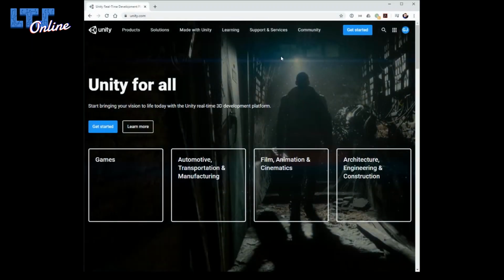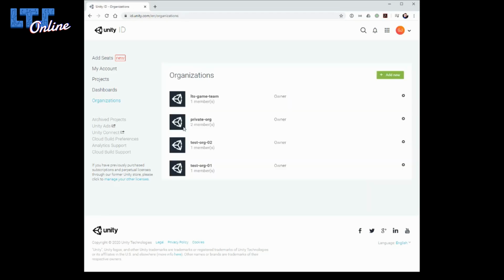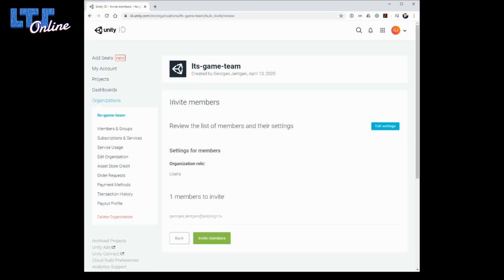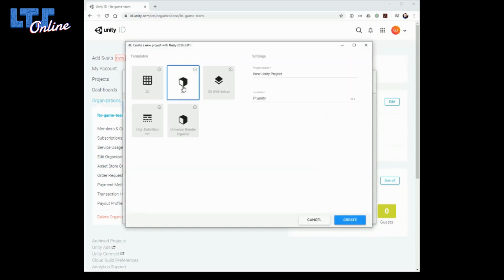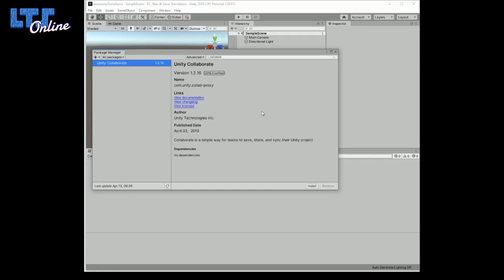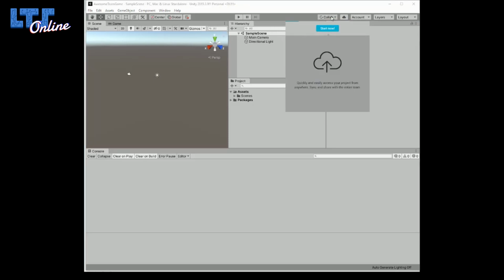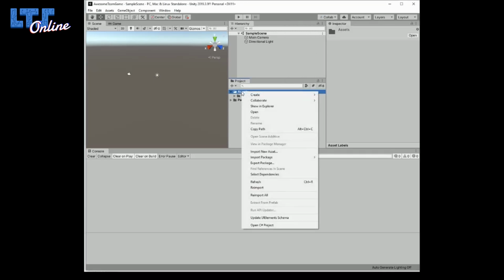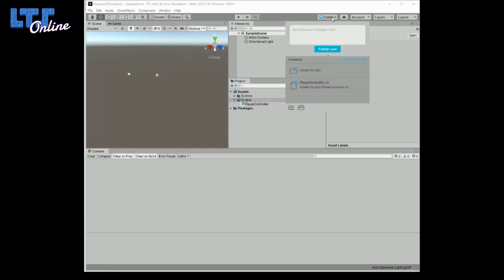STTP - Working together on a Unity Project